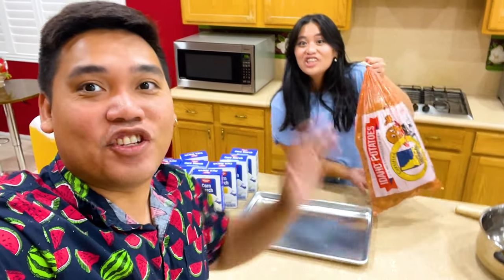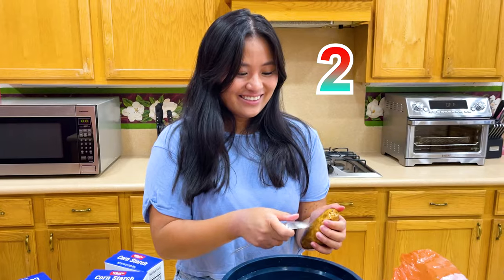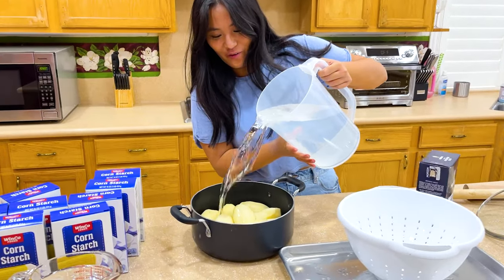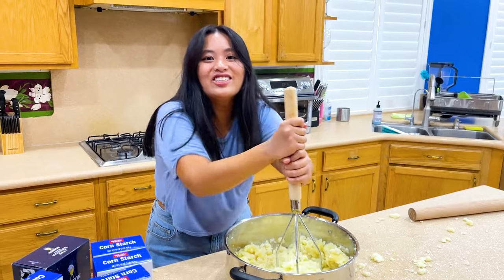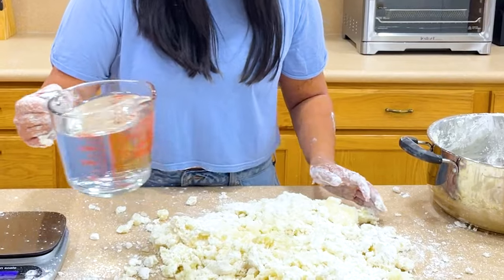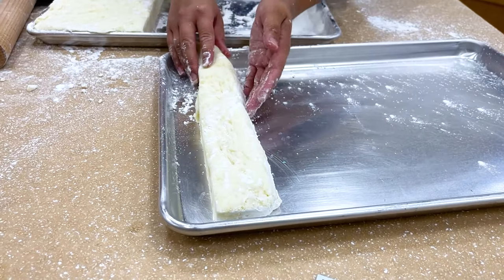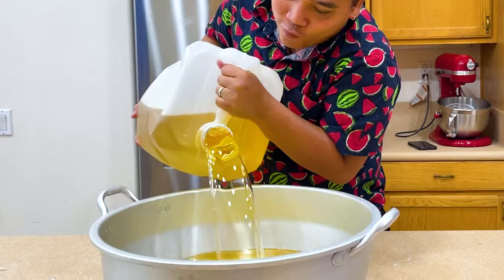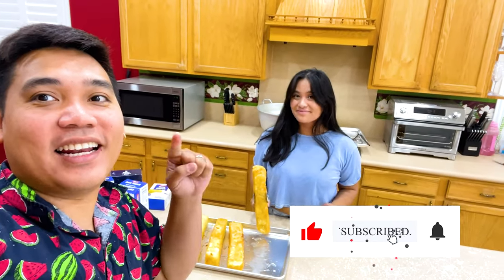HOW TO MAKE THE WORLD’S LARGEST MCDONALDS FRIES | MAKING THE GIANT FRENCH FRIES BY SWEEDEE PLUS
🍟🍟 Hold onto your appetites because John and Joyce from Sweedee Plus are about to embark on an EPIC culinary journey in "Fry It Like You Mean It: Making the World's Largest McDonald's French Fries!" 🍟🍟
In this YouTube video, get ready to be amazed as John and Joyce take on the ultimate fast-food challenge. Armed with bags of potatoes, gallons of oil, and their infectious laughter, they're determined to create the biggest, crispiest, and most mouthwatering McDonald's-style fries the world has ever seen! 🌍🍟🤩
Picture the hilarity as these two fry fanatics tackle the monumental task of preparing, slicing, frying, and seasoning mountains of potatoes. It's a spectacle of epic proportions, filled with sizzling fun and potato-related puns aplenty! 🥔🔥
But it's not just about the fries; it's a celebration of culinary creativity and the joy of sharing food adventures with friends. Will John and Joyce's french fry endeavor be a success, or will they end up with a mountain of delicious mishaps? Tune in to find out! 🎉🤣
Prepare for a side-splitting, mouthwatering journey as John and Joyce aim for "Fry It Like You Mean It" fame. Share, like, and tag your fellow foodies to join in on the fun and witness the birth of the world's largest McDonald's french fries! 🍟🌟🤣

We do not make any warranties about the completeness, safety, and reliability. Any action you take upon the information on this video is strictly at your own risk, and we will not be liable for any damages or losses. It is the viewer's responsibility to use judgment, care, and precautions if one plans to replicate. The following video might feature activity performed by our actors within a controlled environment - please use judgment, care, and precaution if you plan to replicate.